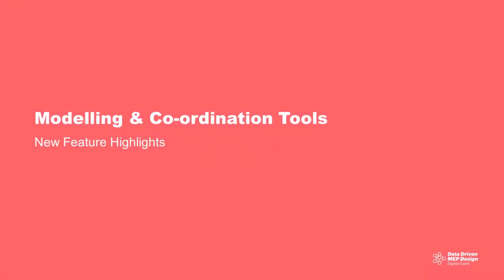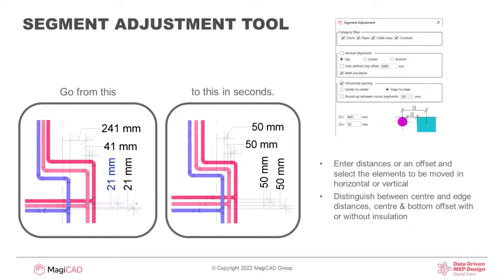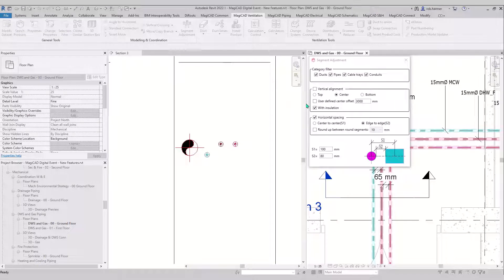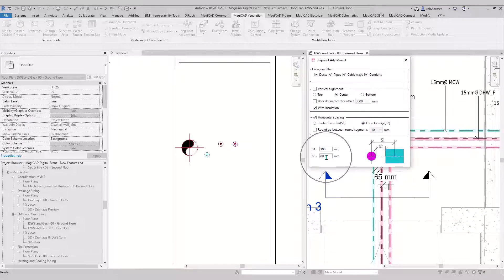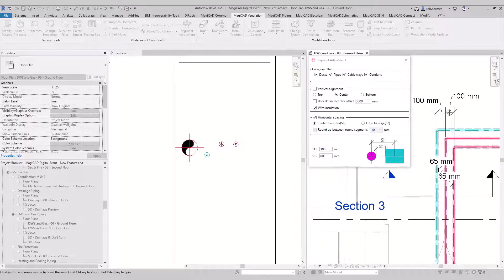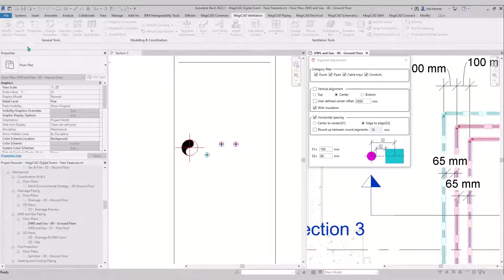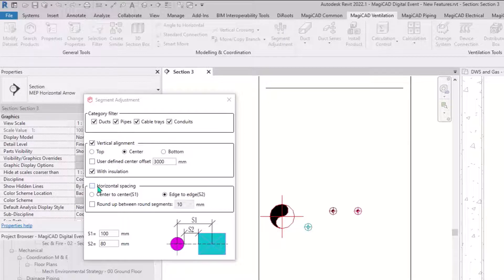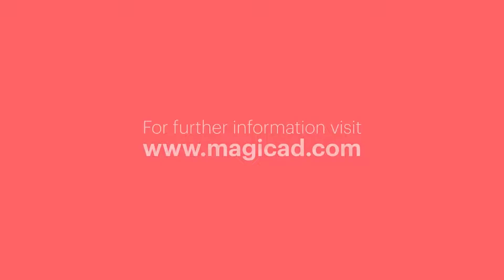MagiCAD for Revit – Segment Adjustment Tool (Common Tools)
Perform quick and precise network adjustments with the new Segment Adjust tool

The new Segment Adjustment tool allows you to align existing system segments with millimeter precision. Simply enter distances or an offset and select the elements to be moved. The feature distinguishes between center and edge distances, as well as top, center, and bottom offset with or without insulation.